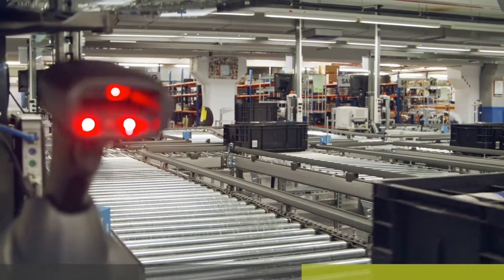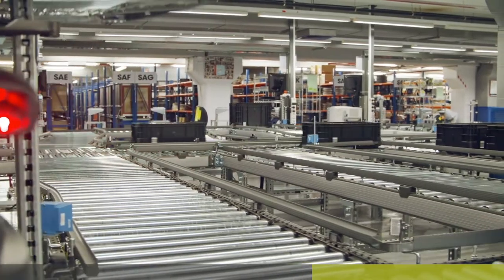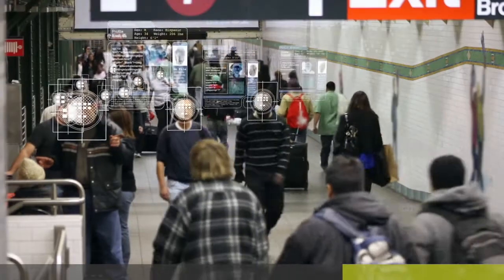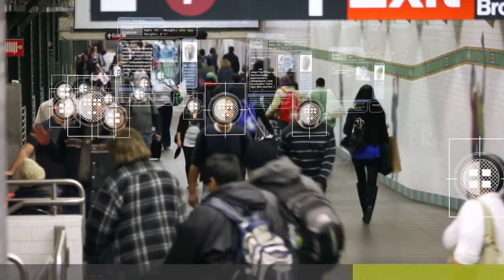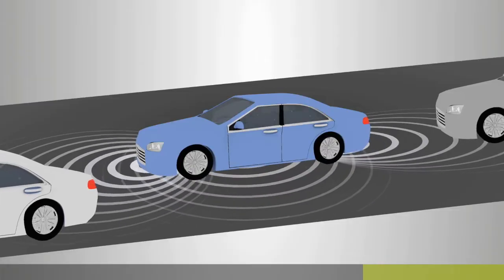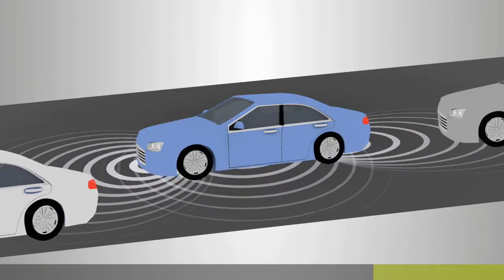What Is Machine Vision In 60 Seconds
In this video I look at machine vision in 60 seconds and what it means in the real world.